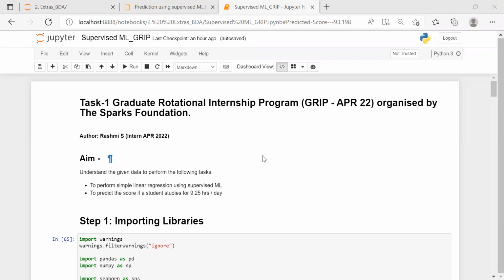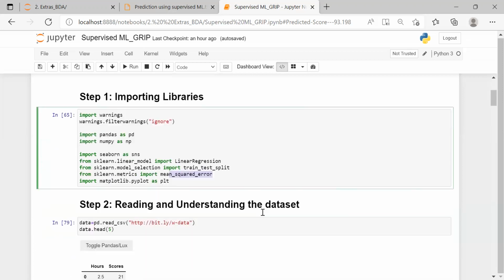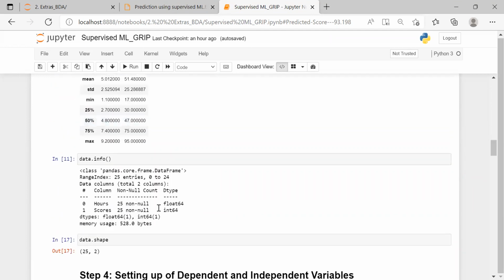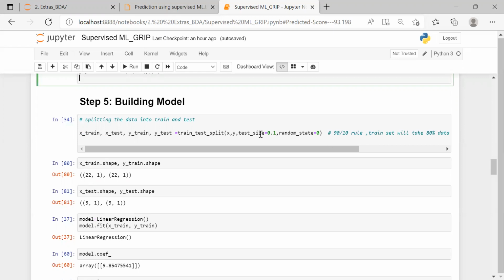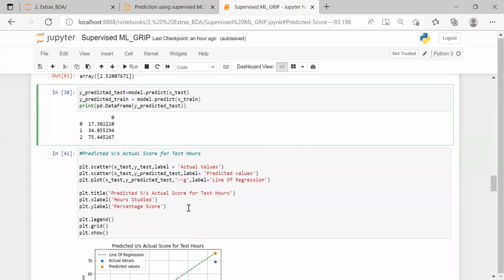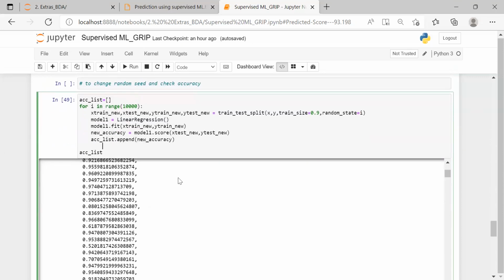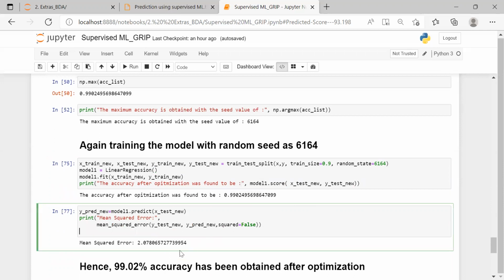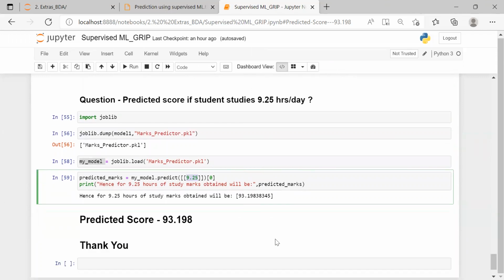GRIP - Supervised ML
Aim -
Understand the given data to perform the following tasks

To perform simple linear regression using supervised ML
To predict the score if a student studies for 9.25 hrs/day